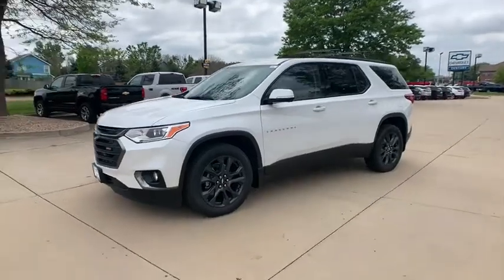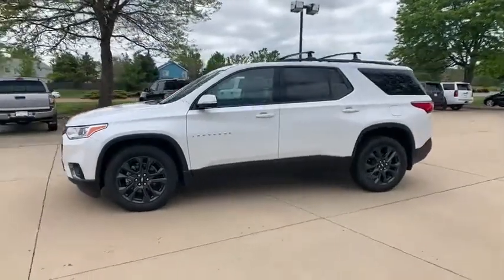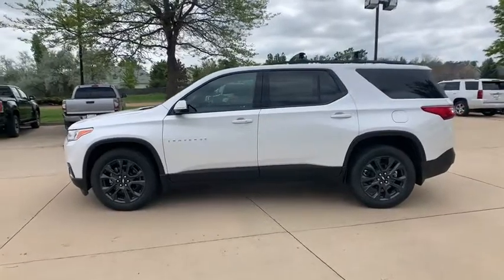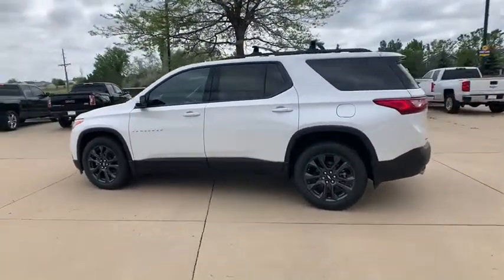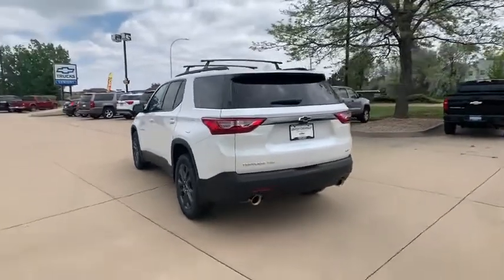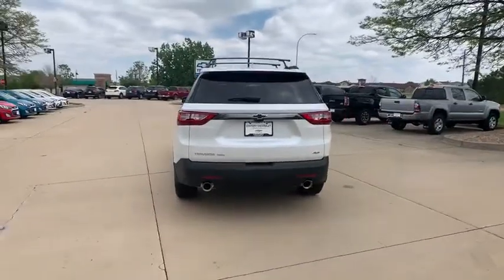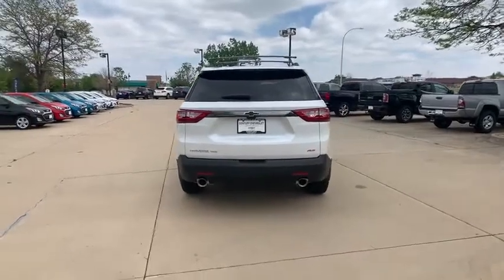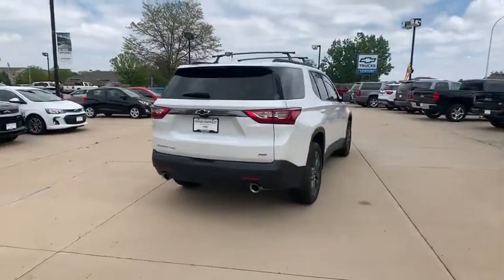2020 Chevrolet Traverse Broomfield, Arvada, Thornton, Boulder, Longmont, Ft. Collins, CO TB200070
Pearl New 2020 Chevrolet Traverse available in Broomfield, Colorado at Century 1 Chevrolet. Servicing the Arvada, Thornton, Boulder, Longmont, Ft. Collins, CO area.

Local home Delivery - Shop online, buy online, touch free driveway delivery Test Drive at home - 24 hour test drive delivered to your driveway; no obligation to buy Virtual Tour of vehicle  use what you already have Trade values  sight unseen Instant Cash Offer trade value.br$2,500 off MSRP!brbr17/25 City/Highway MPGbr2020 Chevrolet Traverse RS Leather AWD 3.6L V6 SIDI VVTbrCentury Chevrolet makes every effort to verify all pricing, and we believe details are accurate, but we do not warrant or guarantee such accuracy. The prices shown may include all available rebates and incentives, some of which may have specific criteria for qualification. Prices may vary from region to region, as will incentives, and are subject to change without notice. Price includes $499 D/H but does not include applicable taxes and government fees. Price includes: $2500 - Consumer Cash Program. Exp. 06/01/2020